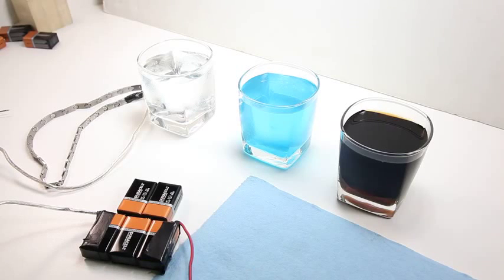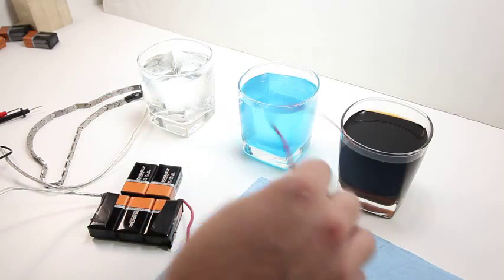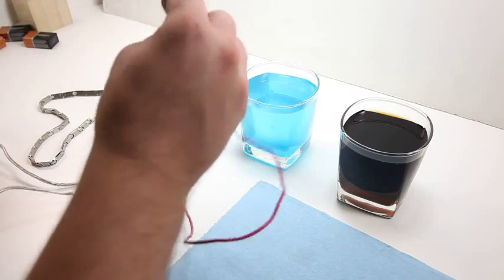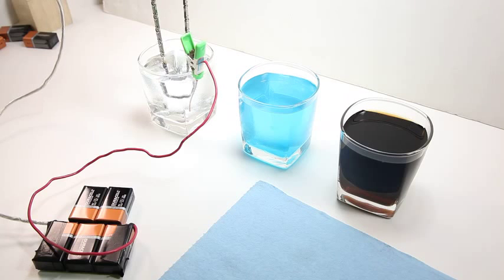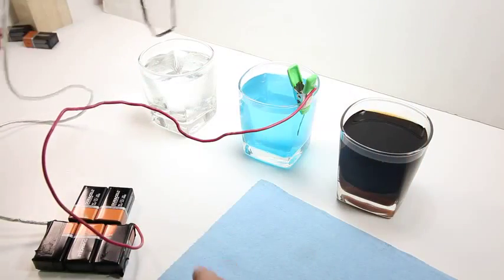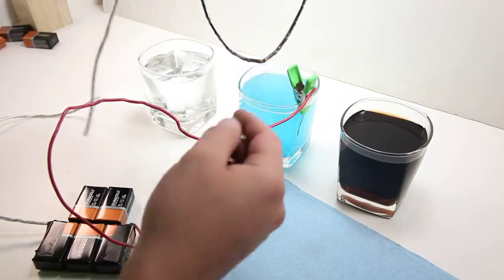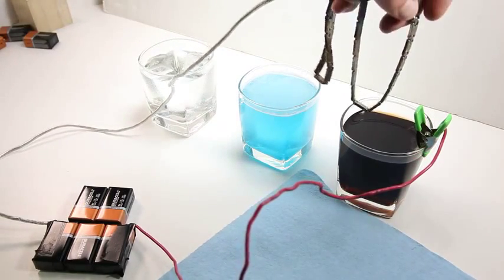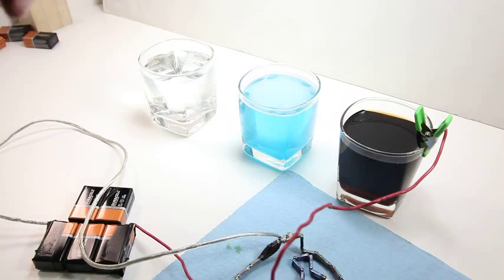Anodizing Titanium Experiment Solution Test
First attempt at anodizing titanium. Testing 3 different potential solutions to use.

*Please Note*
After doing this test I read more about it and found out that the cathode (or the negative side not connected to the piece being colored) needs to be as big or bigger in size/mass than the piece being colored. So in this test, I used just the end of a wire which was too small in comparison to the piece of the necklace being submerged. This test very well may not be anywhere near accurate in determining which solution works best of the three.